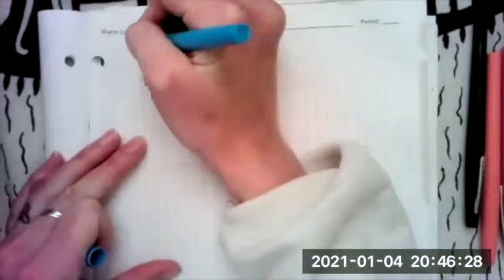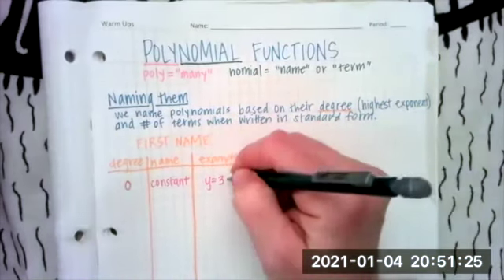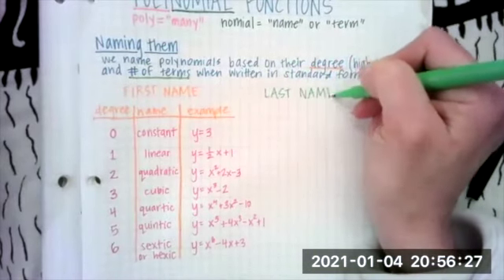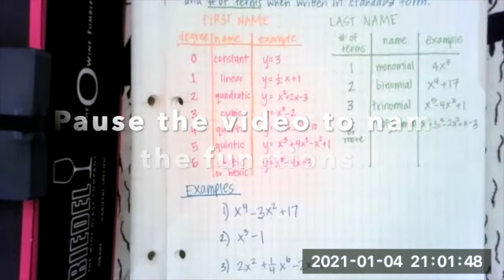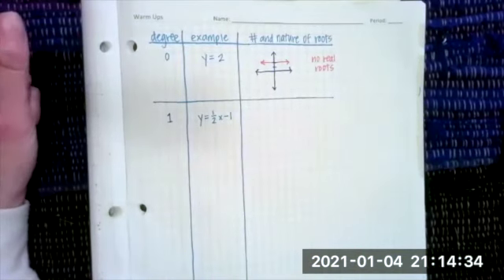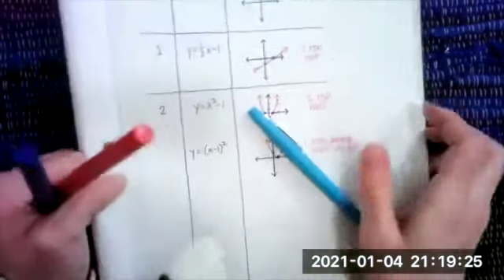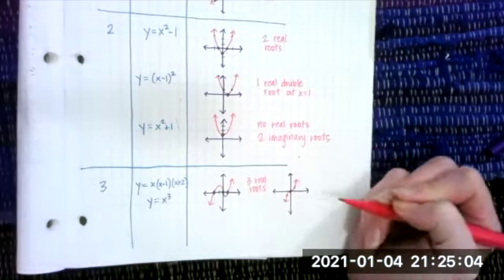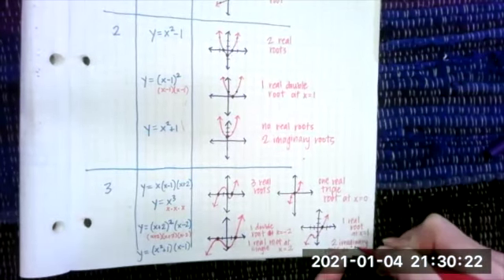Math 3 Notes: Polynomial Functions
Naming and exploring roots of polynomial functions.